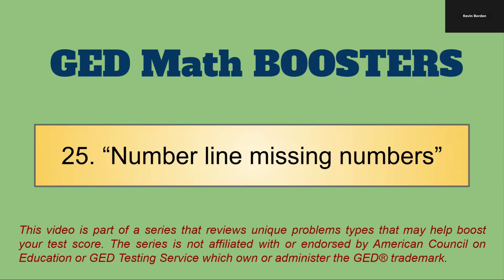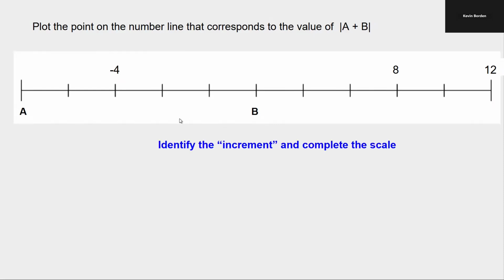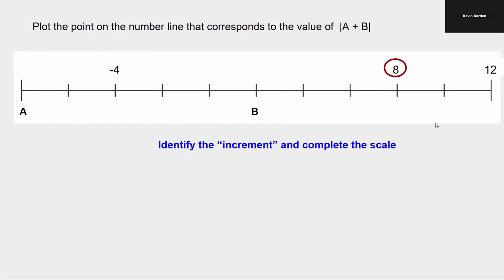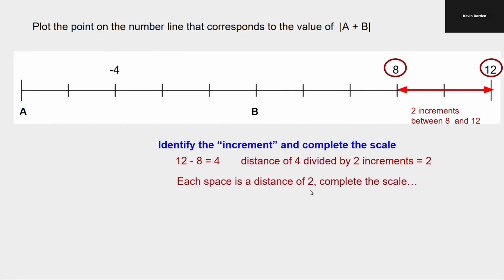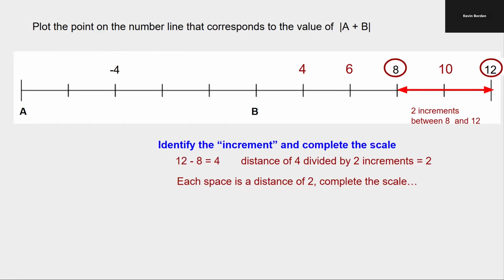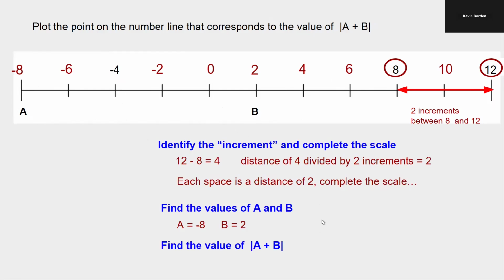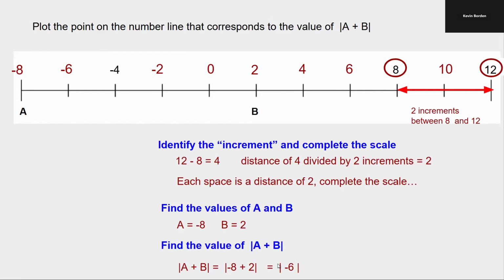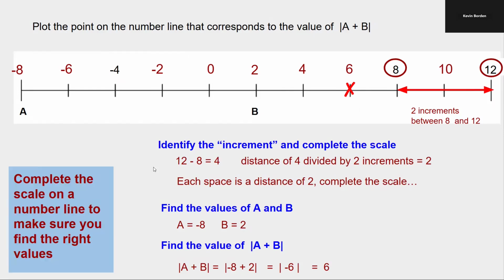GED Math Booster 25: Completing a number line with missing numbers and using absolute value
This problem involves finding an absolute value from a number line. The number line scale is missing most of the values, which makes it a little tricky. @KeysToGEDMath